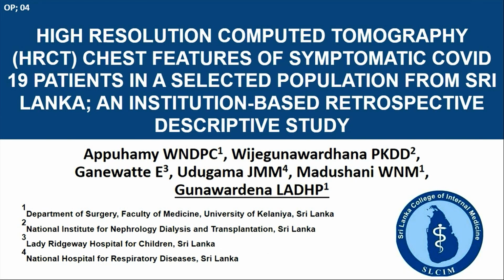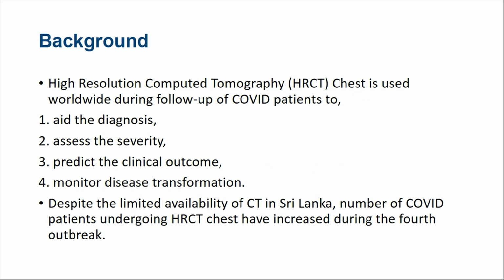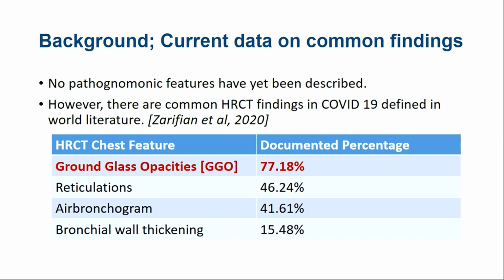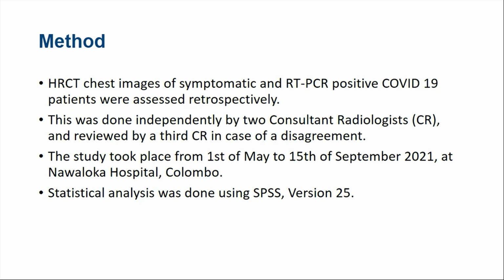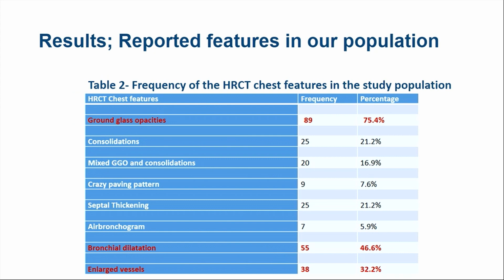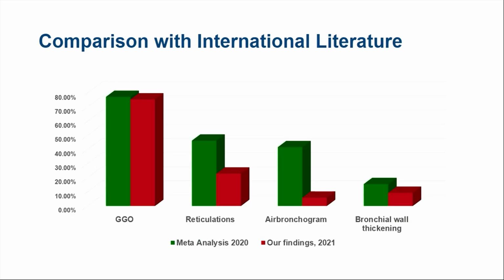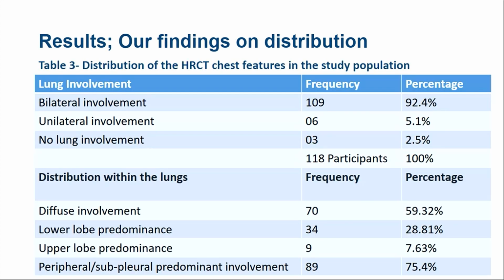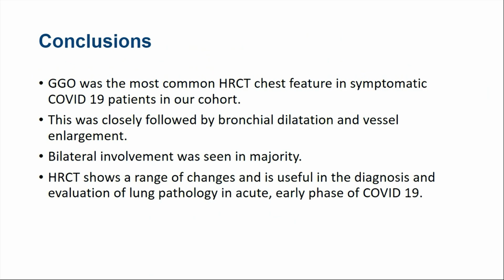High Resolution Computed Tomography Chest Features of Symptomatic COVID 19 Patients